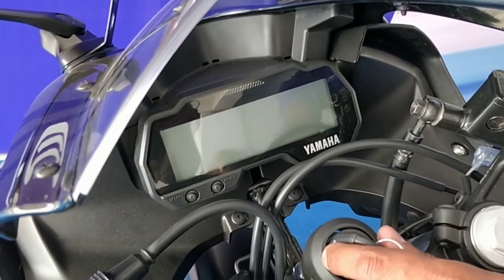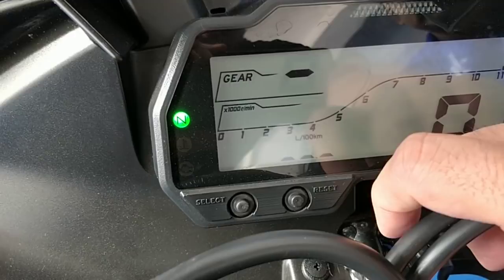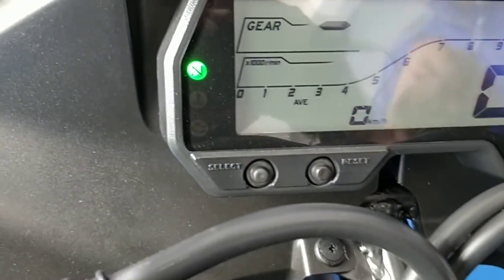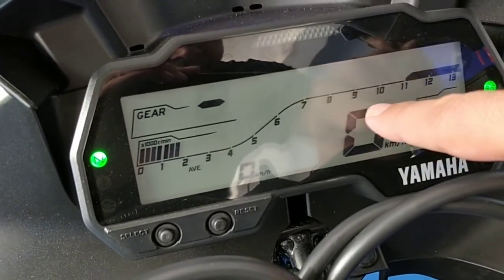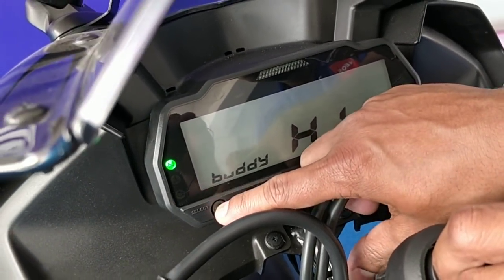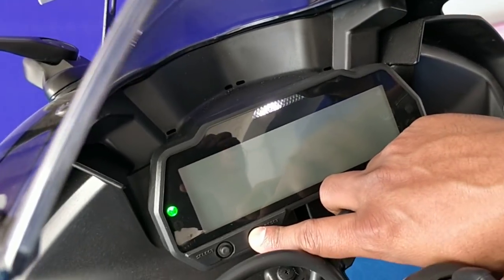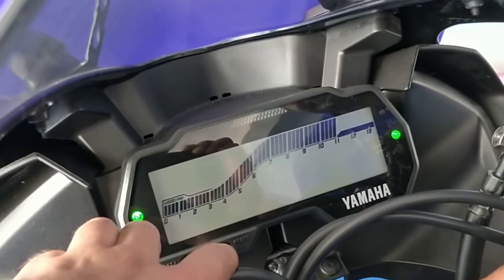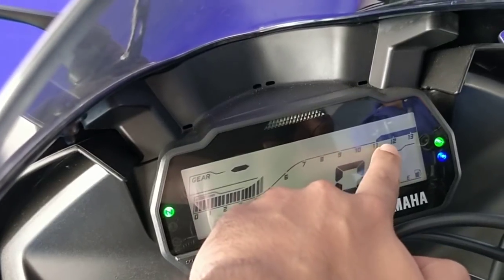Yamaha R15 V3 Instrument Console Fully Explained along With Customisation Features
Yamaha R15 V3 Instrument Console Fully Explained along With the method to customize welcome message, gear shift indicator light and changing the brightness. All the 18 features of the Yamaha R15 V3 Instrument Cluster  shown and explained in detail